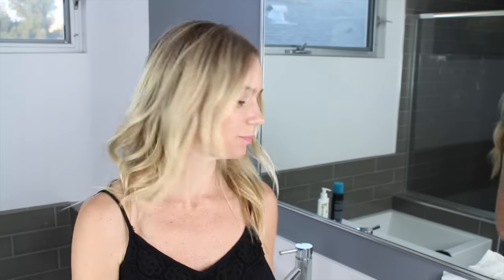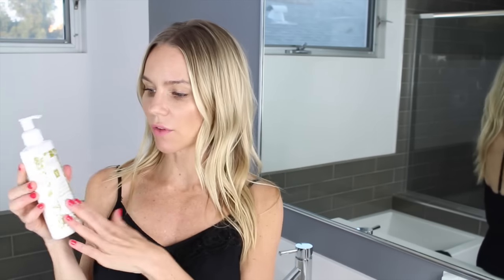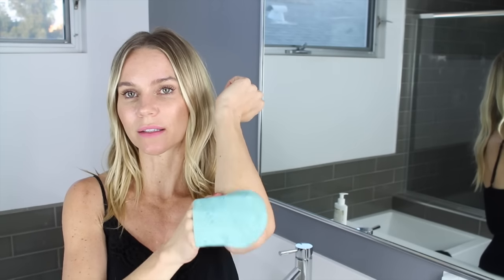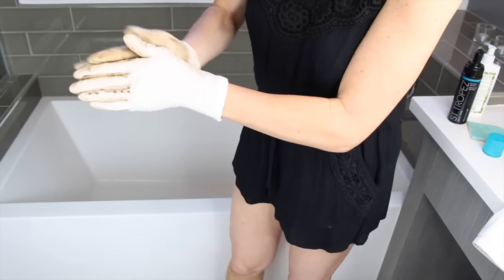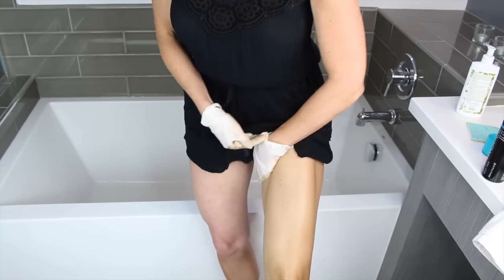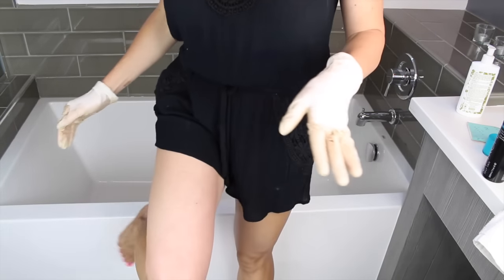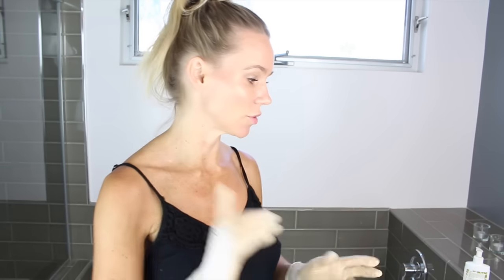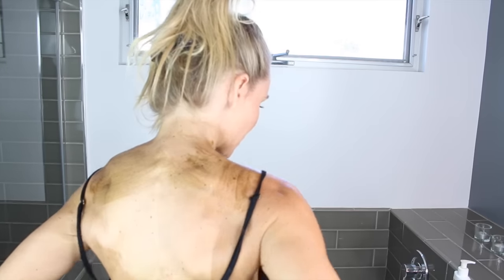How To Apply Self Tanner Like A Pro!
Hello Beauties!

I consider myself an expert in self-tanning. I've been doing it for years and have made every mistake in the book. I have mastered the application of self tanning at home and wanted to share all my tips + tricks with you.

If you missed my post on my current favorite self tanners, head on over and check them out!

Heres to keeping our skin young, beautiful and golden!

XOXO
Laura